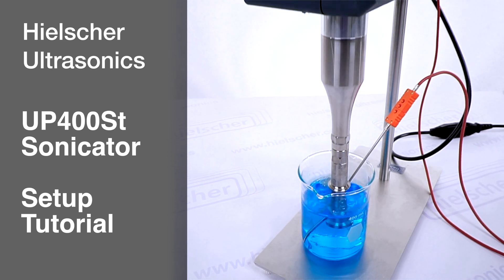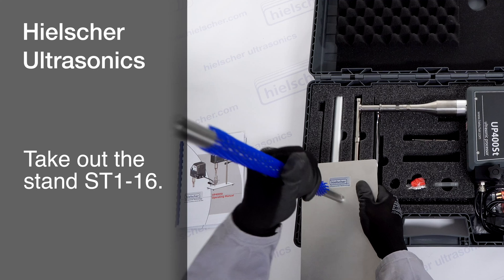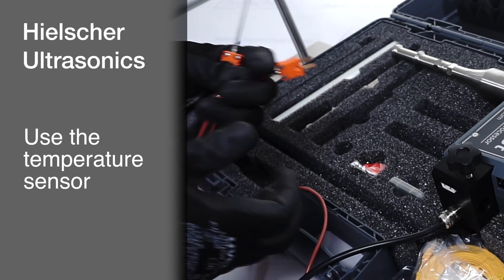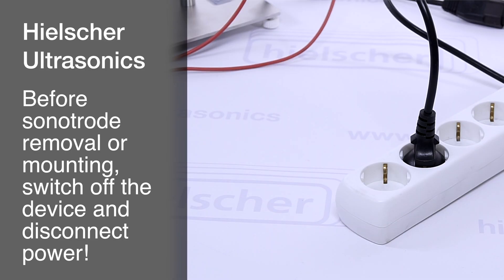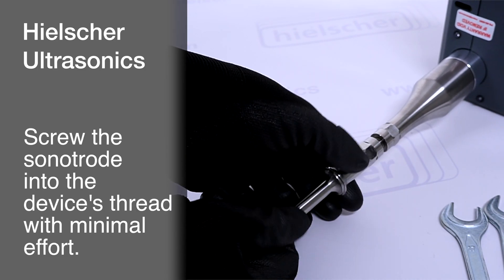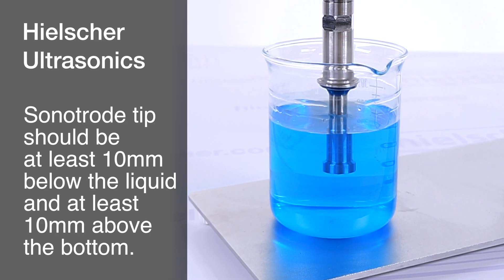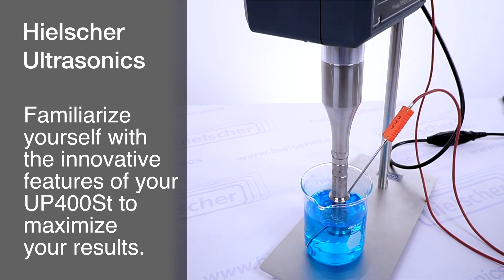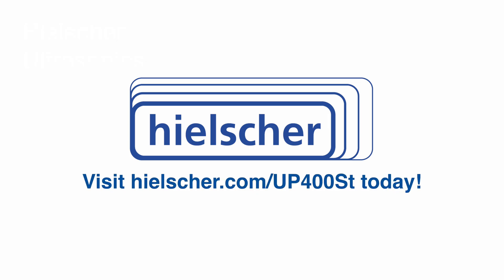Sonicator Setup Tutorial - Hielscher UP400St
Get ready to unbox and assemble your Hielscher UP400St ultrasonic processor with our step-by-step video guide! In this tutorial, we'll walk you through setting up the device straight from the transport case, reviewing the components included, and highlighting essential safety steps to get started. From initial preparation to reading the manual and inserting the SD card for real-time data logging, each step ensures you're fully equipped for safe and effective operation.

In the assembly portion, we demonstrate how to install the processor on its stand, attach the temperature sensor, and securely mount and replace sonotrodes. Detailed instructions cover everything you need to know about preparing and tightening the sonotrode with appropriate tools while taking precautions to avoid damage. We'll also cover immersion depth adjustment and, for users with flow cells, proper attachment procedures for consistent results.

To finish, we showcase the UP400St's powerful functions, including remote control options, cycle mode, and temperature management features. Our team provides tips for ensuring reliable performance and high-quality results, no matter your application. For further support, Hielscher's technical team is always ready to help-reach out with any questions or schedule a video consultation. Thank you for joining us, and happy sonication!

Chapters:
00:00 Introduction
00:20 Contents of Transport Case
00:40 Manuals and Safety Instructions
01:17 UP400St Device Voltage Variants and Plugs
01:42 Insert SD Card for CSV Protocol
01:59 Temperature Sensor and Temperature Limits
02:19 Sonotrode Variants
02:40 Sonotrode Dismounting
03:46 Sonotrode Mounting
04:59 Flow Cell Mounting
05:39 Start Up
05:56 UP400St Innovative Features
06:29 Hielscher Support Contacts